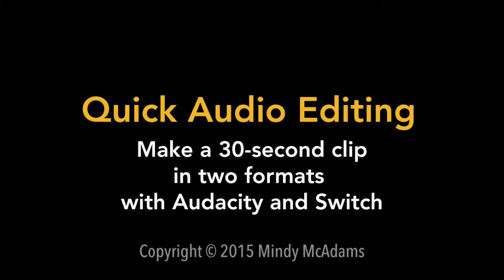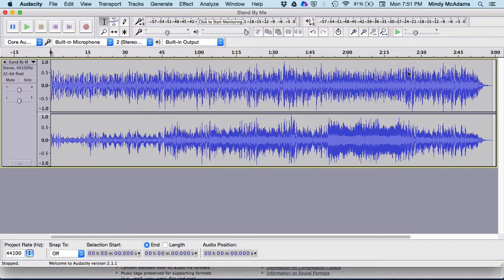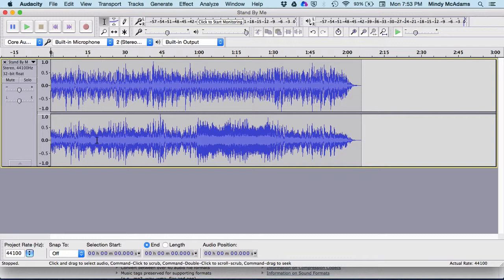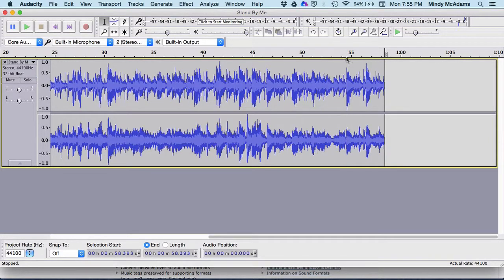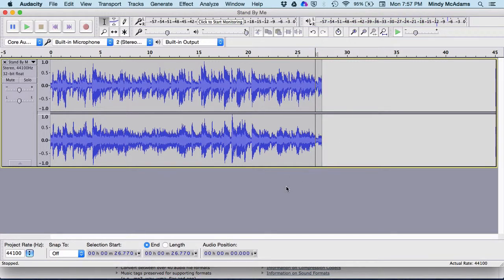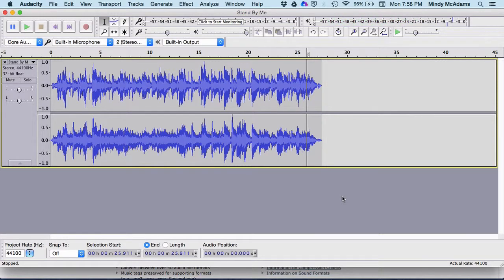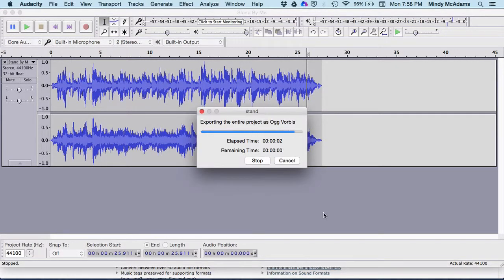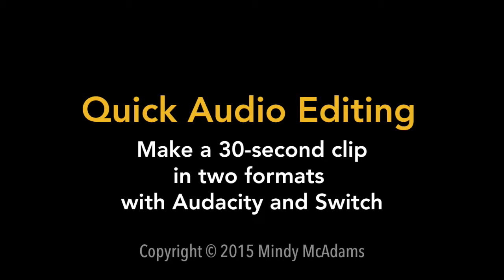Quick Audio Editing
A quick-and-dirty demo showing how to extract a 30-second sample from an MP3 file, using Audacity to export an OGG file and Switch to convert it to MP3 — so you have two files for HTML5 audio.